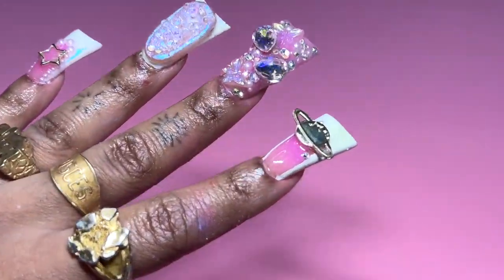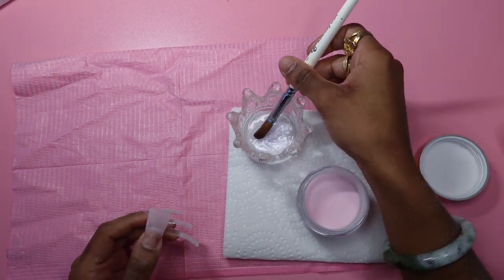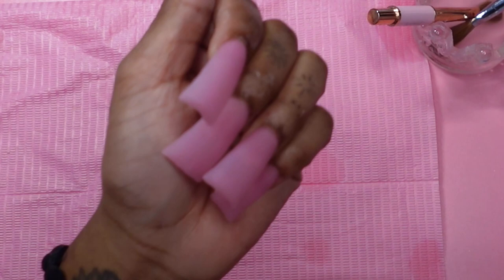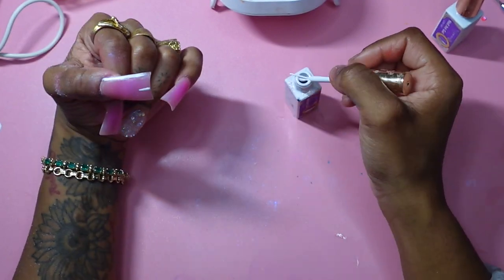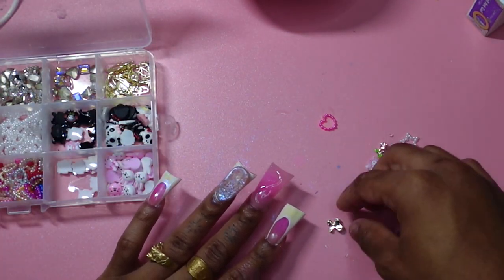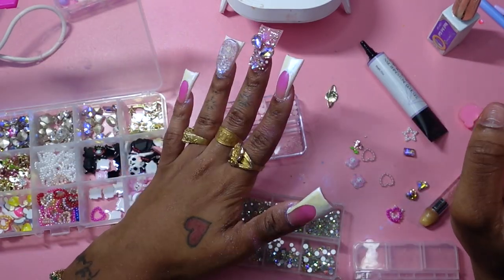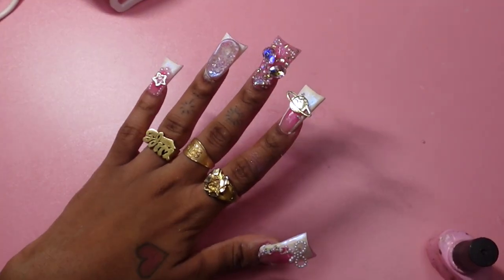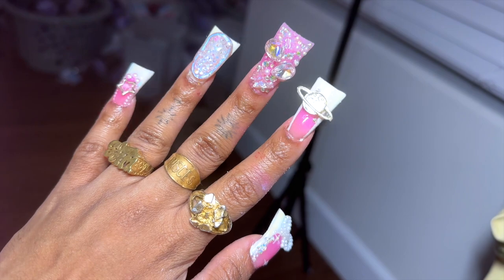Watch Me Work: Duck Nails 💅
color acrylic used : BUBBLE PINK

NAIL TIPS
Atena Melody Susie SHAE12 for $$$OFF !

(it can be applied for a minimum of 2 products, except bundles and please be advised that it will not work when we have automatic promotions on the website)

CODE FOR NAIL RESERVE : SHAENAILEDITT 50%OFF

🧚🏾‍♂️CODES FOR $$$$ OFF🧚🏾‍♂️
BORN PRETTY CODE(10%OFF) - shaenaileditt
DOUBLE DIP NAILS CODE : SHAE20
MAKARTT CODE : SHAENAILEDITTT
MADAM GLAM CODE 30%OFF -  SHAE30_1
SHAENAILEDITT 50%OFF